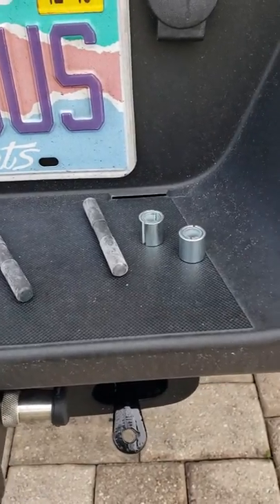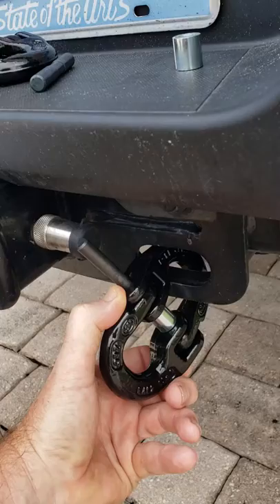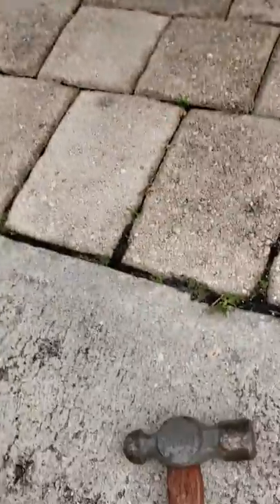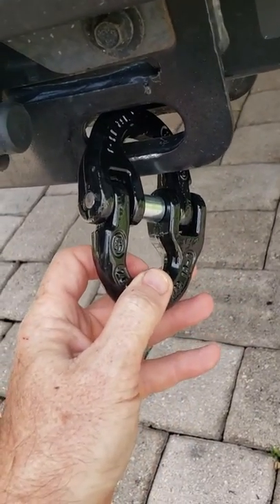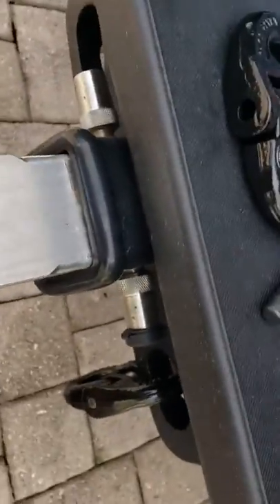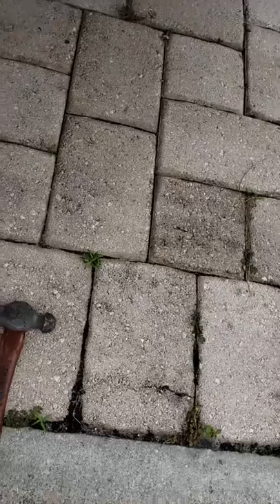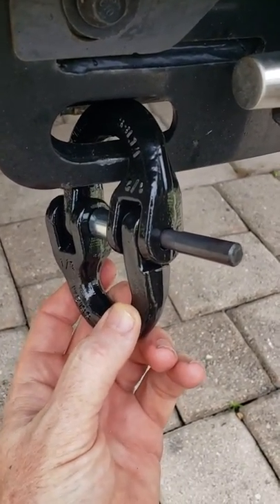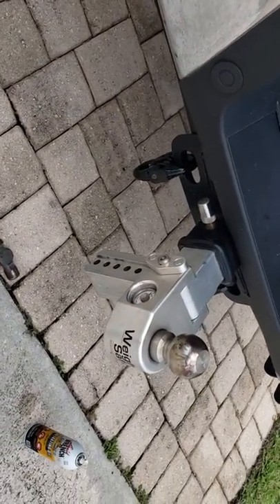2017 F250 safety chain Hammer lock upgrade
Installing hammer locks for a trailer safety chain